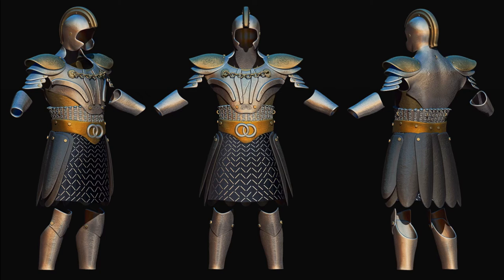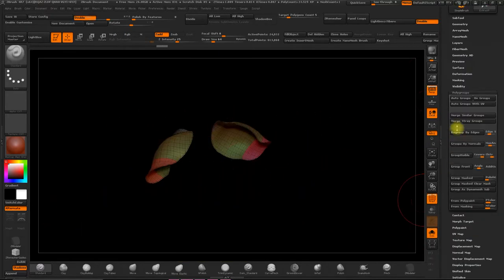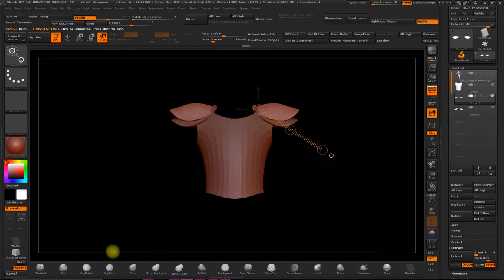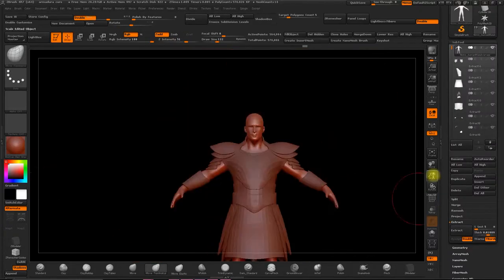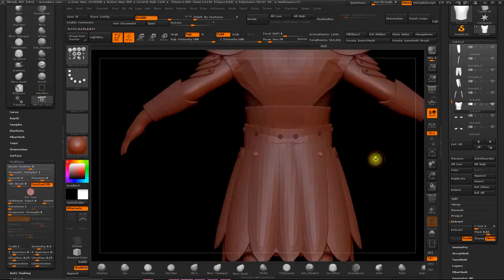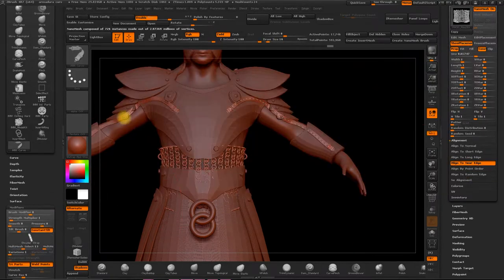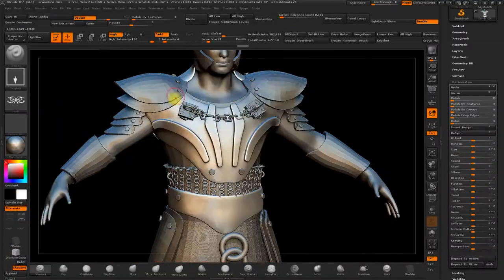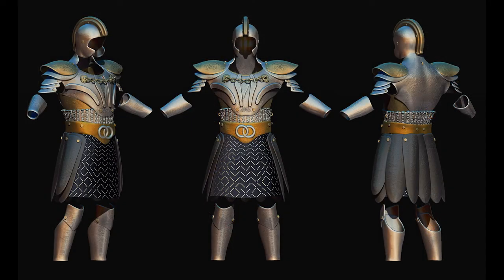3D Modeling: Design a Suit of Armor (intermediate) | Freepik course trailer_ENG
On this course, we'll create a suit of armor, using classical and medieval style components with help from some of the new tools the latest version of ZBrush has to offer. We'll show you the most efficient workflow, which is to sculpt the pieces one by one and then put together the whole suit of armor.

With this course, you'll learn about the software's new tools and you'll improve your skills and knowledge of the program.

We're going to create a suit of armor inspired by both classical, medieval and even fantasy elements using the tools available on ZBrush. When you've completed the course, you'll have an amazing armor that you can use for a character or as a prop, and that will definitely enrich your portfolio. We'll also explore some of the functions and tools of the latest version of ZBrush such as the Nanomesh and the IMM brushes.

    How to sculpt different parts of a suit of armor
    How to optimize the pieces created
    How to place all the components of the armor
    How to add wear and tear to the pieces
    how to add color and materials
    How to use the Extract tool
    About Polygroups and the Panel Loops
    About IMM brushes
    How to use the Nanomesh
    How to create and use Alphas

Who's this course for? Requirements

This course is for anyone experienced in 3D modeling and who has a good base in the software. The course focuses on some of ZBrush's new tools and functions and the creation of a suit of armor that could be used as a prop.

To take the course, you need ZBrush installed and we'll also use Adobe Photoshop and Illustrator when we deal with some of the textures.